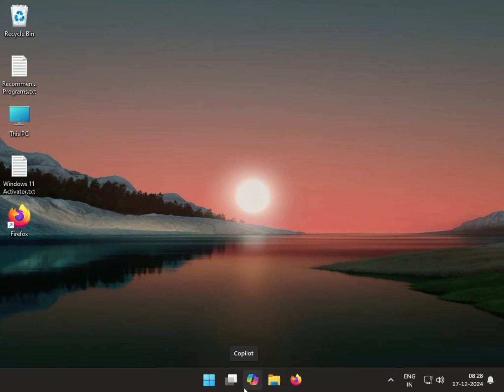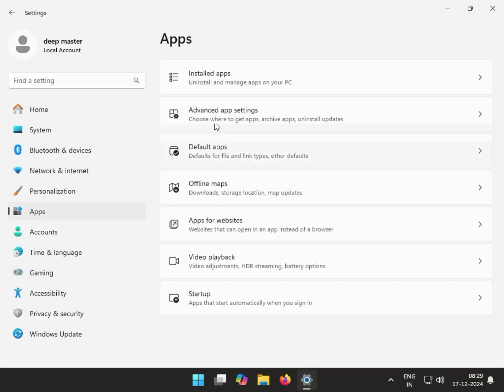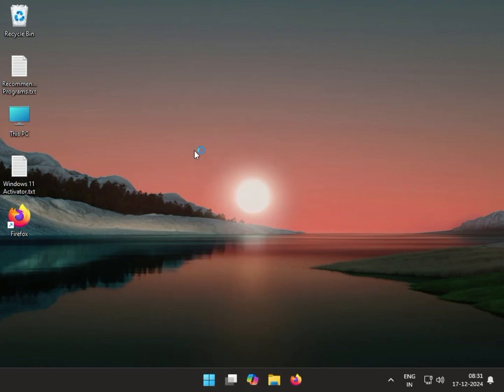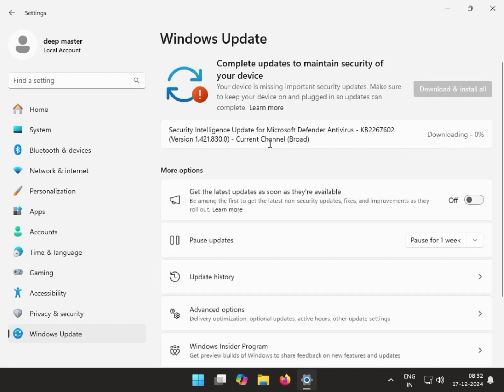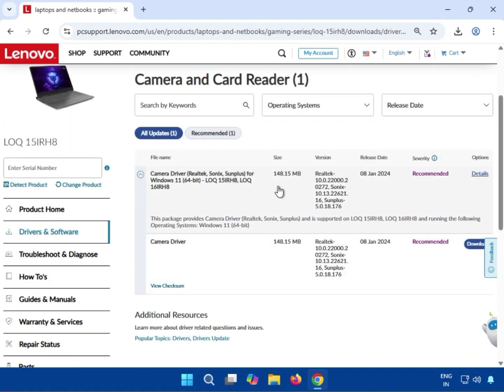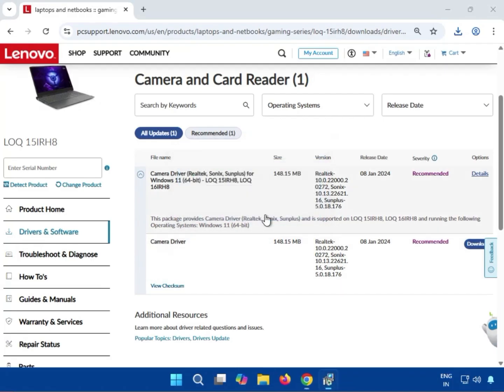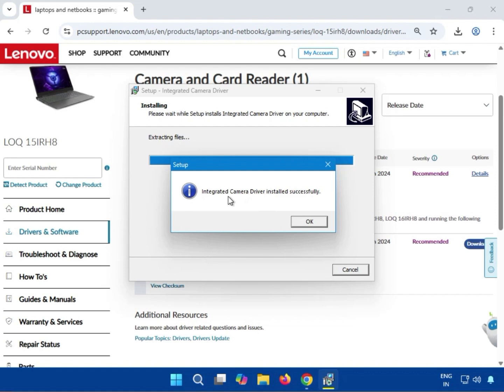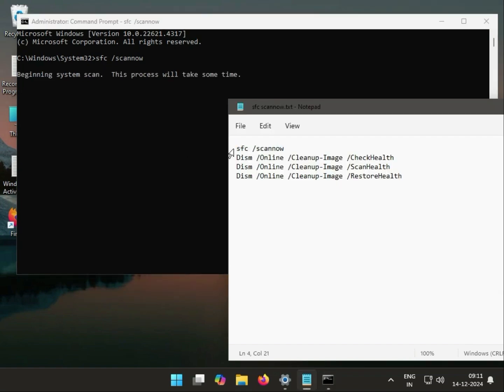Fix Camera Not Working on Lenovo LOQ | Windows 10/11 Troubleshooting